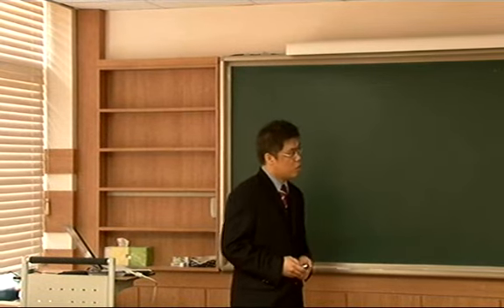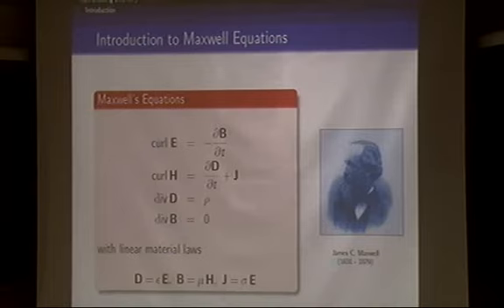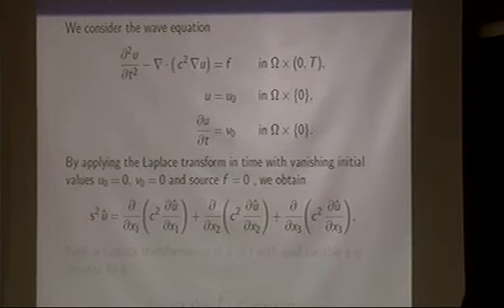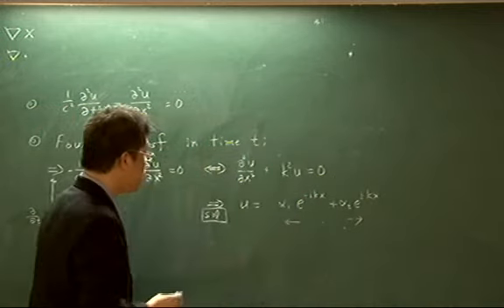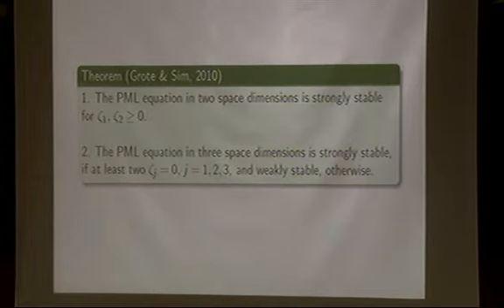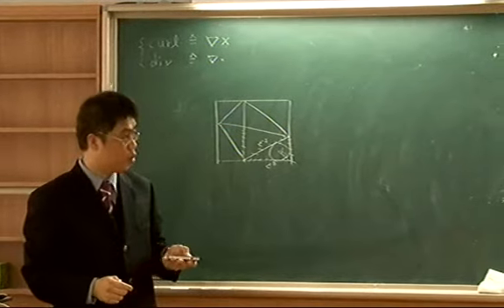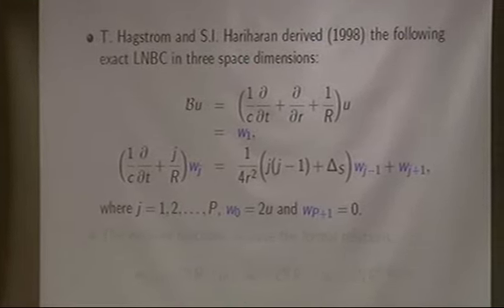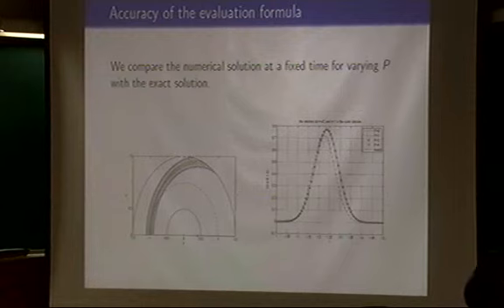Sim, Imbo (Ecole Polytechnique Federale de Lausanne) / NONREFLECTING BOUNDARY CONDITIONS FOR ...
BK21 Seminar
NONREFLECTING BOUNDARY CONDITIONS FOR TIME-DEPENDENT WAVE PROPAGATION / 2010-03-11